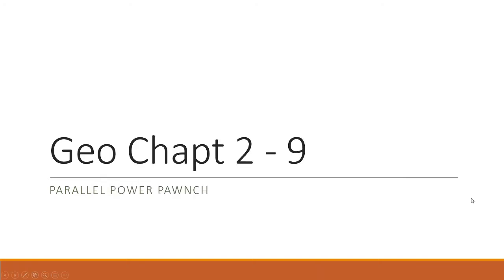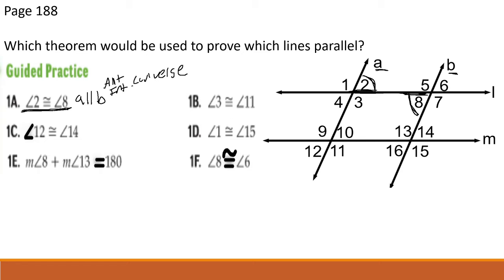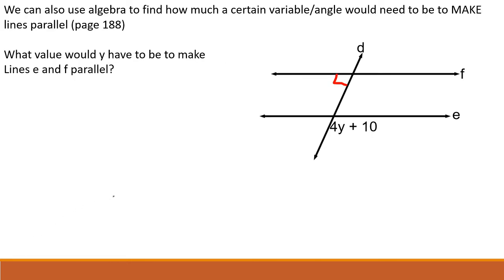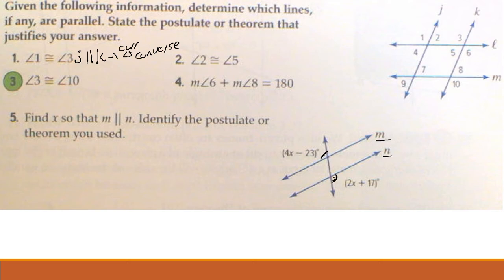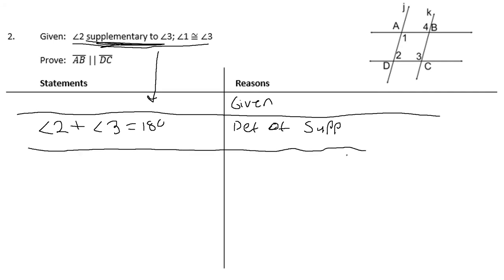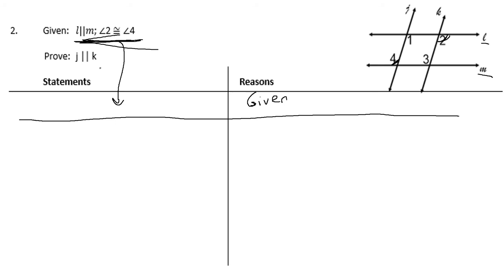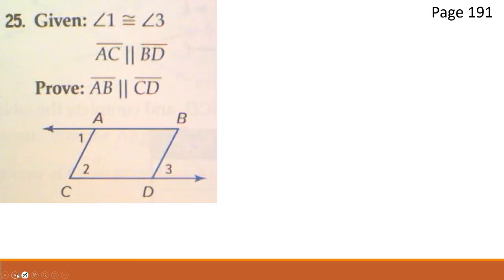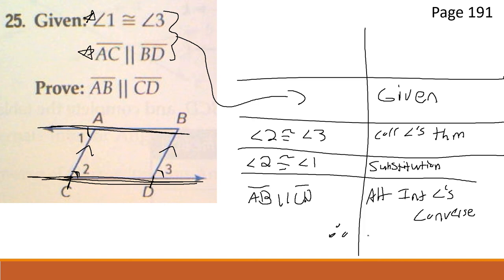Geo Chapt 2 Lesson 9 Proving Lines Parallel